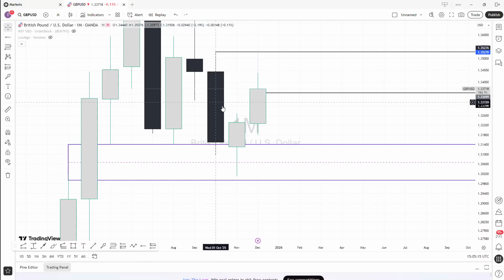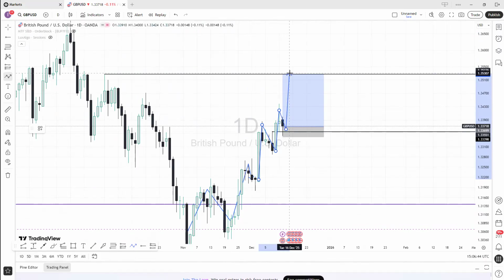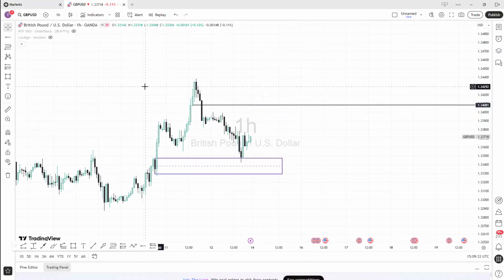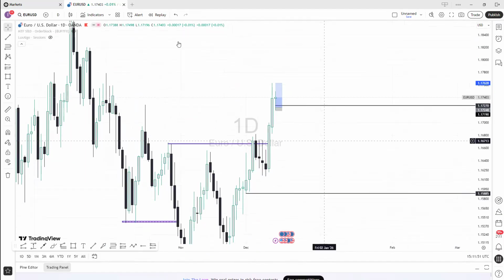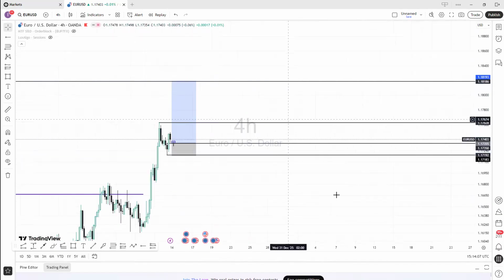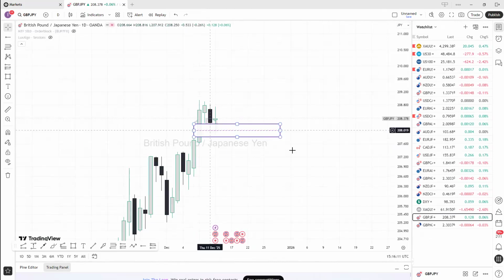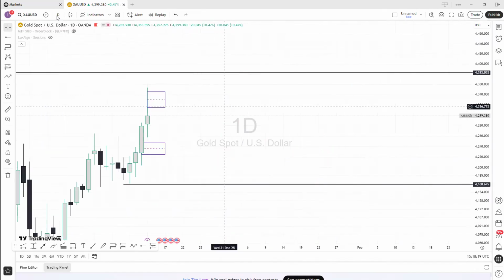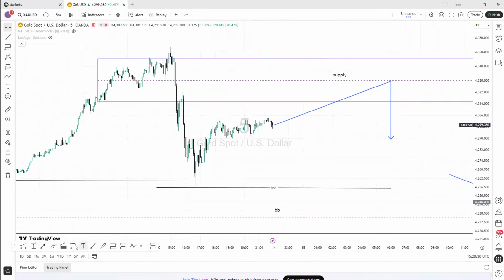WEEKLY TOP-DOWN ANALYSIS FOR 15 DEC